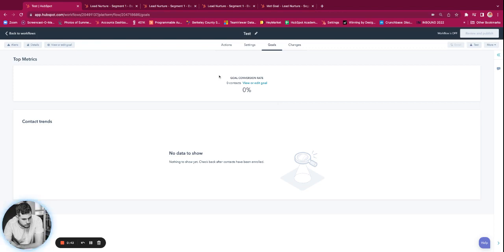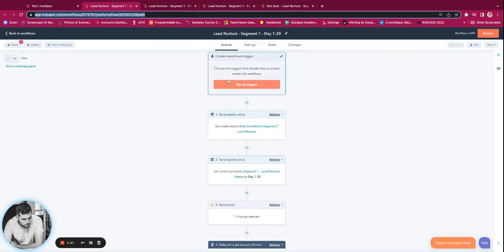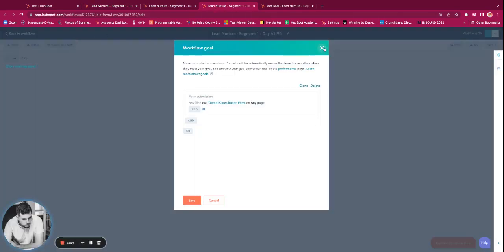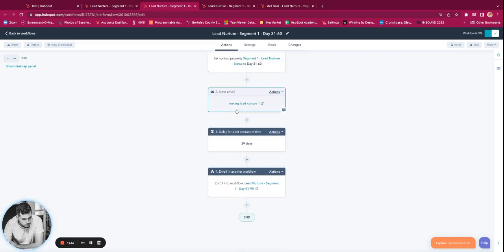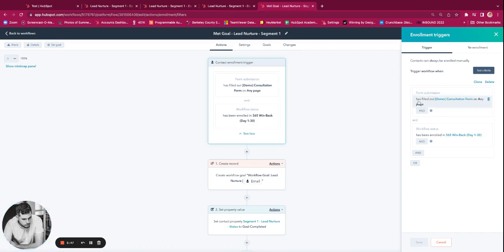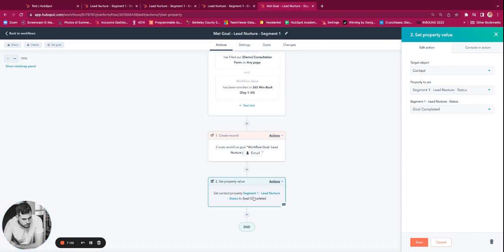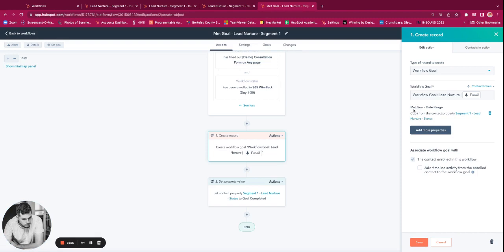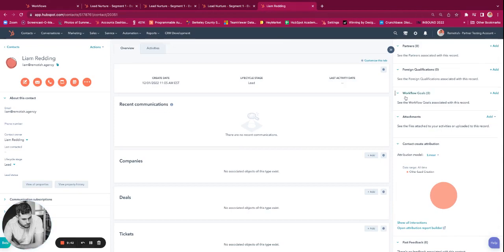Tracking HubSpot Workflow Goals - Demo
One of the things I find most frustrating about HubSpot Workflow Goals is that they don't allow for any deeper insight. Leverage this simple but scalable solution to create a reporting process that supports goal tracking. Bonus drip campaign framework included.